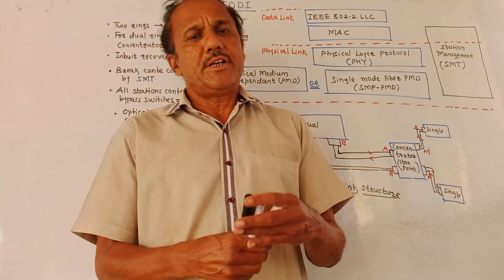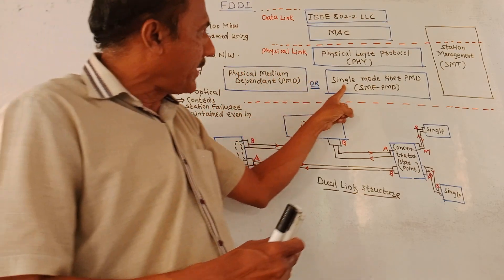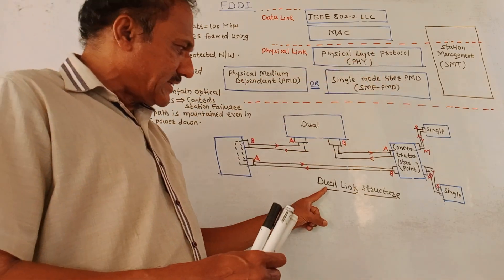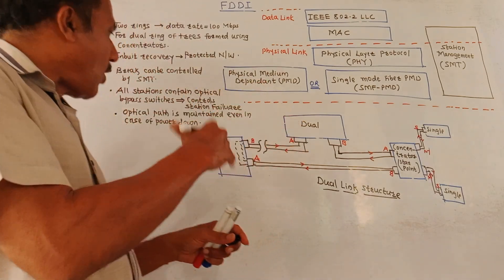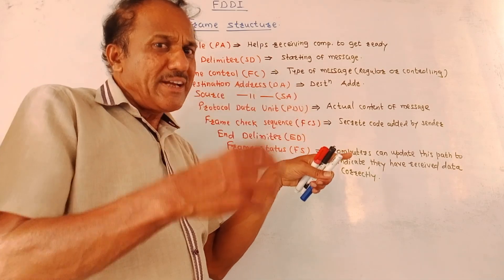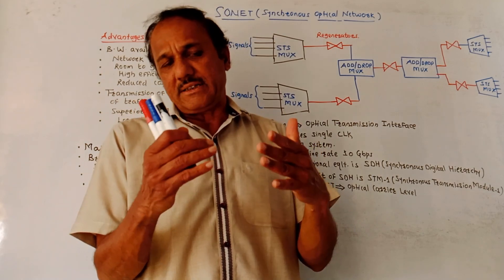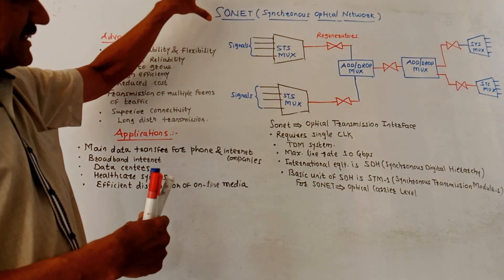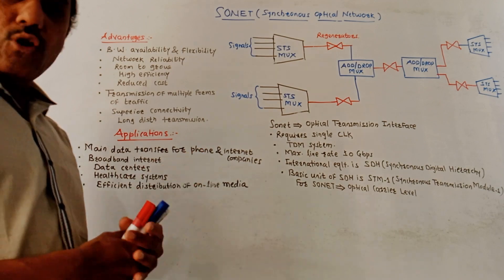FDDI AND SONET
This video explains the concept of the Fiber Distributed Data Interface (FDDI) and SONET.